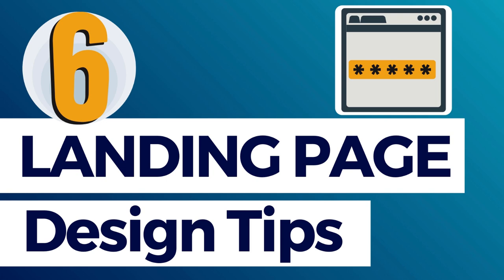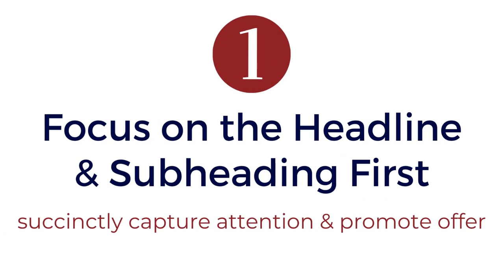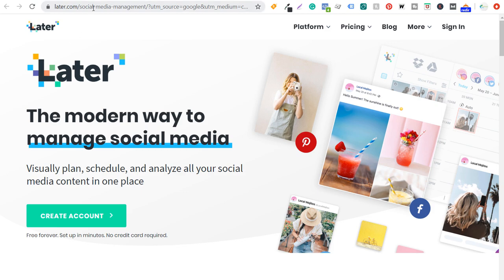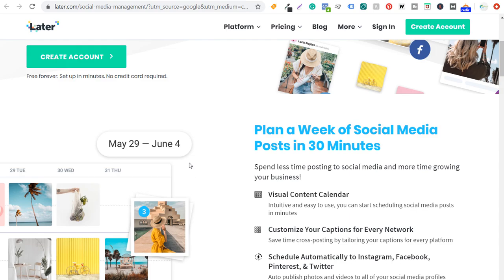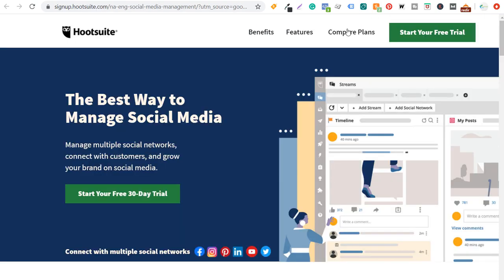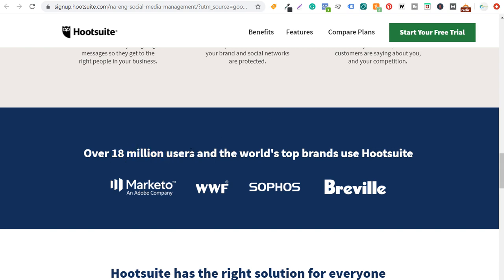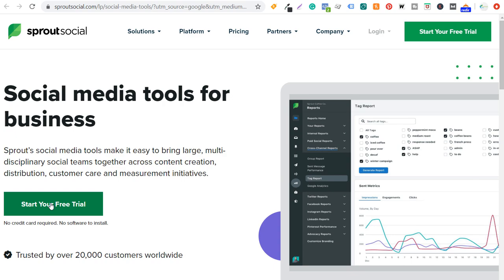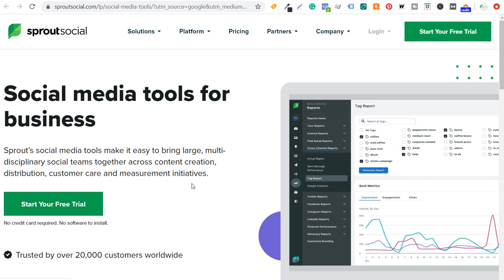6 Landing Page Design Tips to Improve Conversion Rates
Your landing page design is vital to your success. It's very difficult to design landing pages that convert, so we put together some simple yet effective landing page tips you can follow. If your goal is to drive more sales, leads, sign-ups, free trials, or subscriptions, this video will be helpful for you as you create your landing pages. While I won't create a brand new landing page in this video, it should be helpful to follow this step-by-step landing page tutorial for beginners. If you are wondering what a landing page is or how to create an effective landing page with WordPress, Mailchimp, Wix, Shopify, or another website provider, this is the place you want to be.

My goal is to show you how to improve your conversion rates by designing a landing page using best practices and strategies that the top marketers, web developers, designers, and UX developers utilize. If you are doing PPC Advertising with Google Ads, Facebook Ads, Twitter Ads, Pinterest Ads, Google Display Ads, Bing Ads, Microsoft Advertising, LinkedIn Ads, or Quora Ads, this will be a helpful video. You can A/B test your landing pages as well to see if different headlines, images, videos, or designs improve your conversion rate and lower your cost per conversion.

1. Focus on the Headline & Subheading First

You should try to succinctly capture attention & promote an offer at the top of your landing page.

2. Make the Action you Want Visitors to take as Clear as Possible

You should use an obvious offer and glaring call-to-action. Your call-to-action should stand out whether you want people to learn more, shop now, sign-up, take advantage of a free trial, create an account, or any other action you want a customer to take.

3. Sell the Benefits & Provide Proof

Use positive reviews and testimonials from your customers. Proof means that there are other people using it and happy with the platform. Many times, companies will use logos of top brands and large companies to show proof.

4. Use High-quality Images and Videos

Images & video provide information quickly. Explainer videos on landing pages is a great strategy because you can show a lot of information in a short period of time.

5. Desktop & Mobile Designs aka Responsive Design

Do not let a device ruin your conversion rate. Your landing page should use a responsive design so it is desktop-friendly, mobile-friendly, and tablet-friendly. It should look the same across all browsers as well.

6. Review Competitor Landing Pages

You can learn from other landing page designs that your competitors have created.